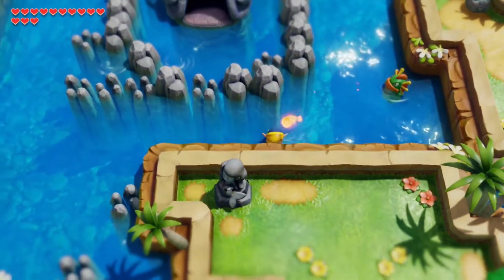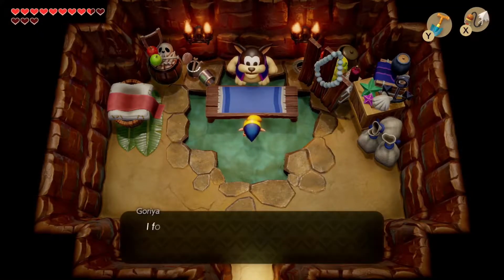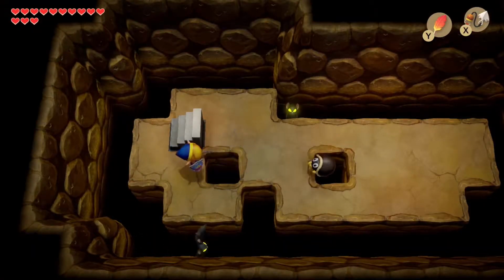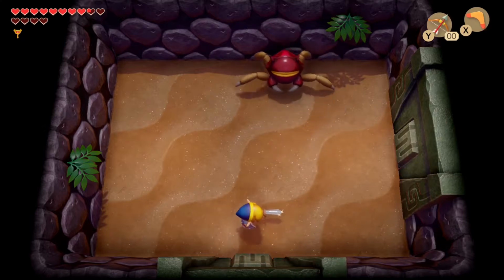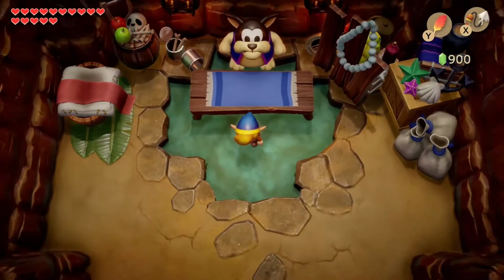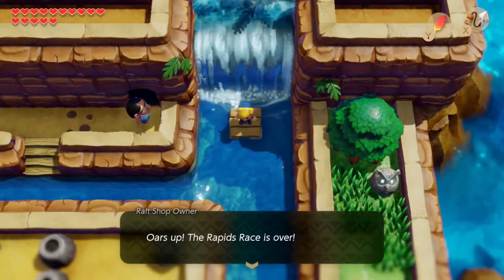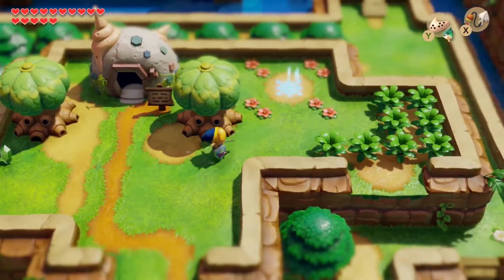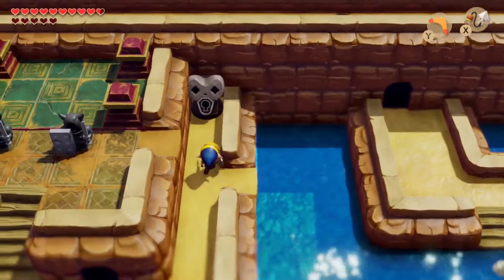Link's Awakening #11: River Rapids Rampage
In this episode, we collect a Cheep Cheep figure, some heart pieces, and secret seashells after we get the Magnifying Glass which allows us to get the Boomerang from a Goriya who I keep referring to as a Moblin... On our way to getting a heart piece from Dampe, we fight Gohmas for the first time. Then we play a river rapids game and get the key for the Face Shrine.

End Card Music: "Rapids Race" by Minako Hamano